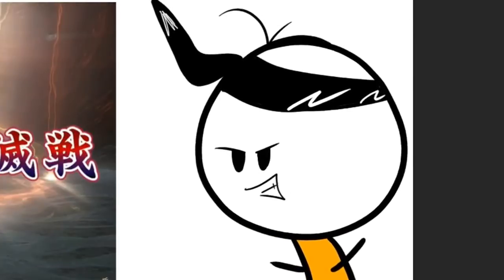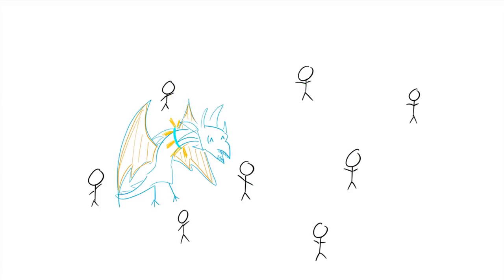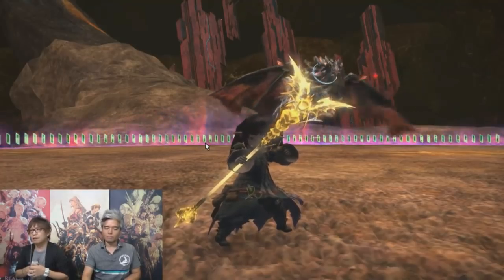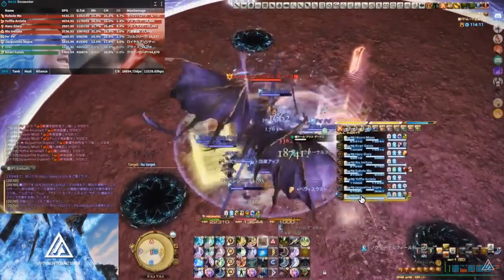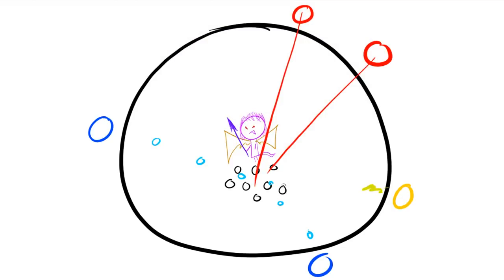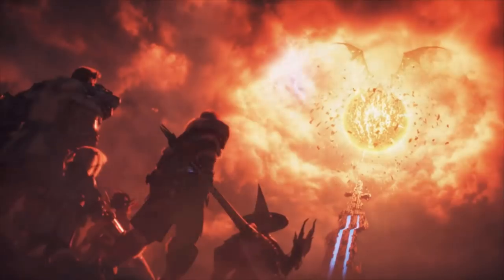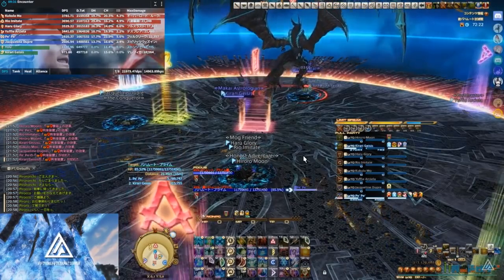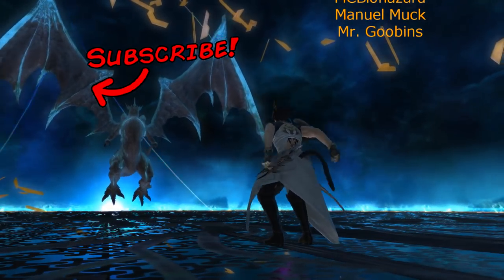Unending Coil of Bahamut (Ultimate), Kinda | FFXIV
Wishlist Not Only Nine!

First ever Larryzaur shirts!

✦Links✦
Larryzaur Merch!

Larryzaur
Wading River, NY, 11792